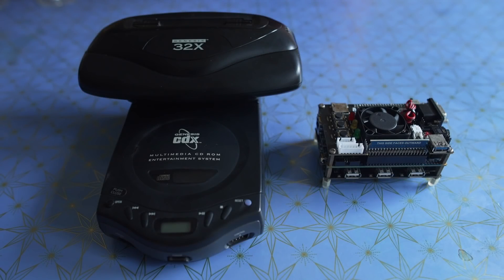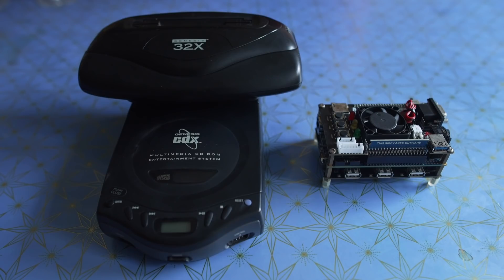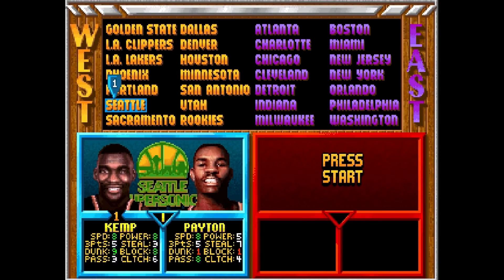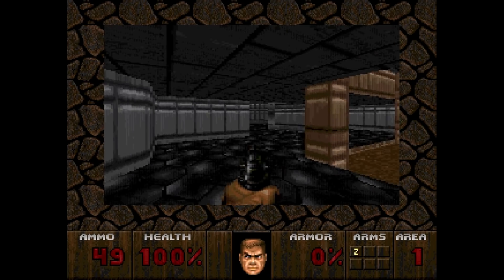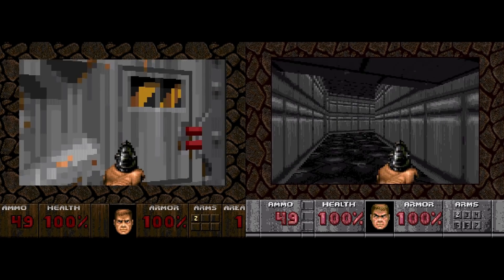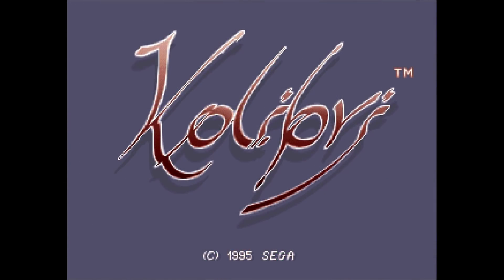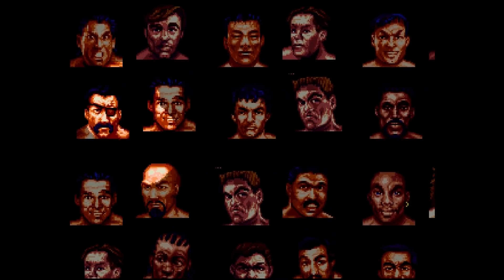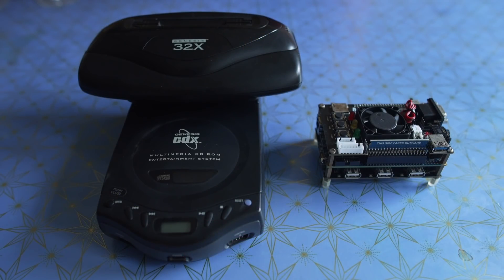MiSTer FPGA DE 10 Sega 32X Sound Improvements and More News on this New Core!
Sometimes things surprise you...like getting a message from a subscriber and reading "32X is on MiSTer" and responding "no"? and then being sent a GitHub link...with a new Sega 32X core! Retro gaming is just weird like that sometimes! and now there is a new version of the core out that makes some much needed and appreciated sound fixes to certain games!

Mike Puelinckx, A As, Shad Uttam and Dan L!

I asked, you answered...and I try to listen :) Of all the requests for new content on the channel one of the most frequently asked for videos is a series on the Terasic DE-10 Nano MiSTer FPGA hardware...so here it is! It's a retro gaming showdown!

SRG320 has been working on a Sega Saturn FPGA core for MiSTer for awhile now...and if you don't know the Sega 32X uses a very similar Hitachi SH-2 chip to Sega Saturn...so it's no surprise SRG320 was able to get a Sega 32X FPGA core up and running! Sure the 32X wasn't the most successful add-on of all time...but its still a fun piece of equipment. It just expands on what the Sega Genesis / Sega Mega Drive can do...and it uses some of the basis of the Sega Genesis FPGA core from MiSTer! It's a retrogaming family tree

Games Shown : Doom Resurrected, Star Wars Arcade, Toughman Contest, Kolibri,  Shadow Squadron/Stellar Assault and NBA Jam Tournament Edition

VGE